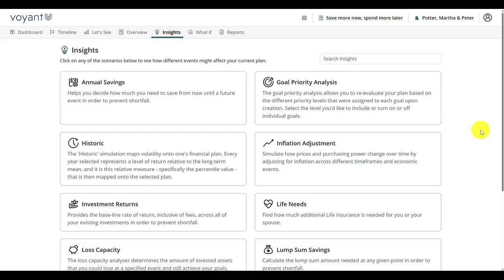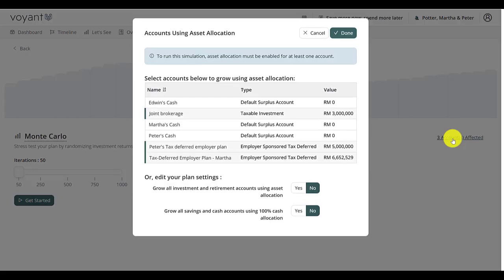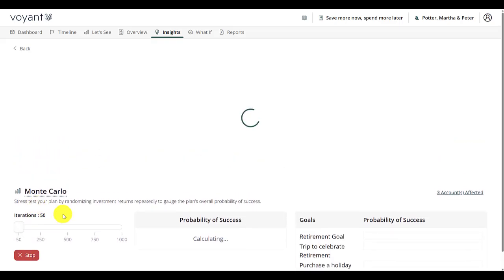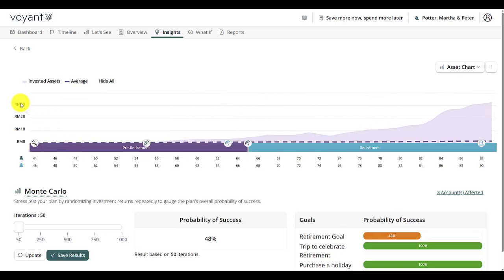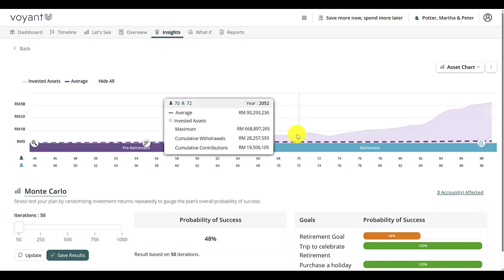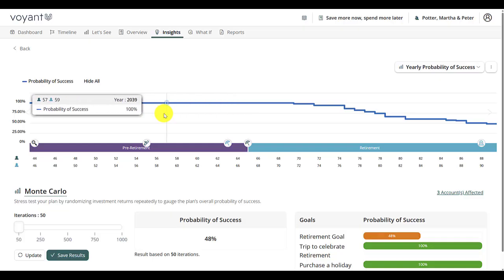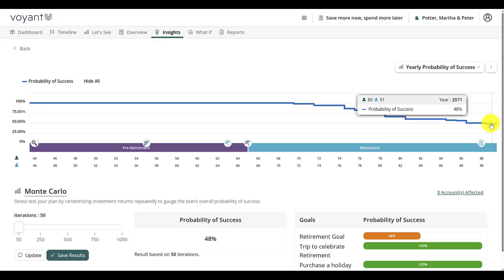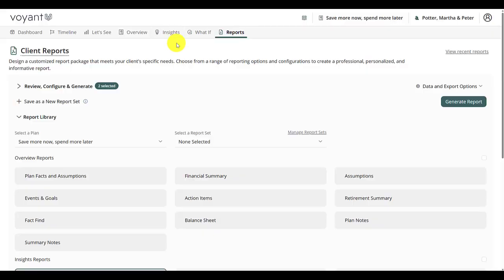Monte Carlo Insight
In this video, we walk you through how to use Voyant's Monte Carlo Insights. This insight is a great stress testing tool for determing how your client's plan would perform under both favorable and unfavorable conditions.